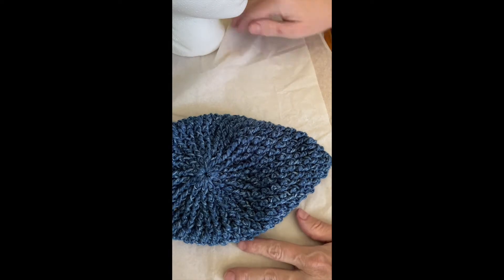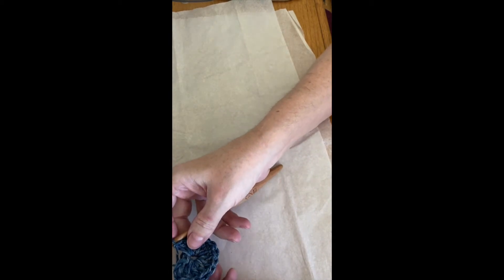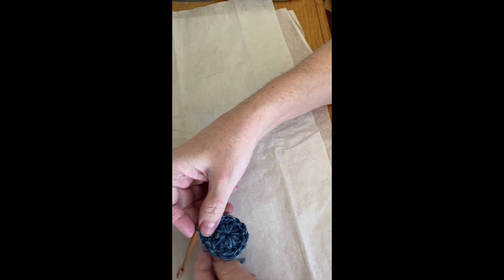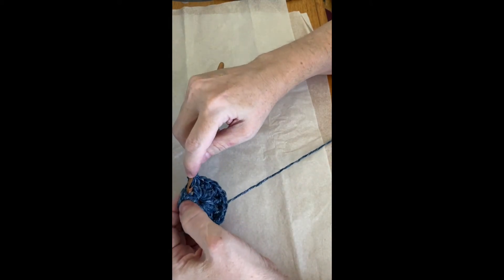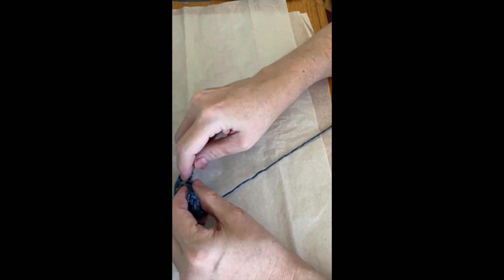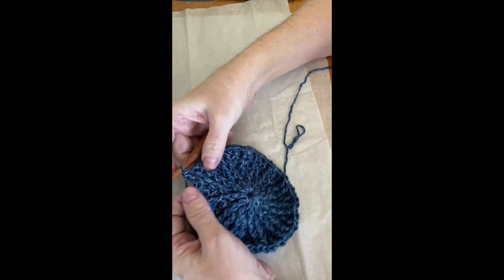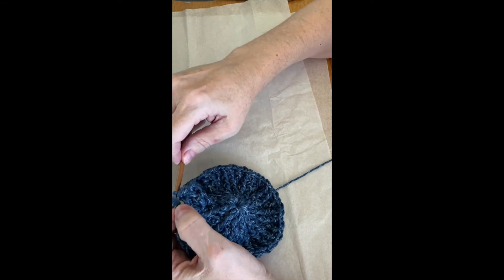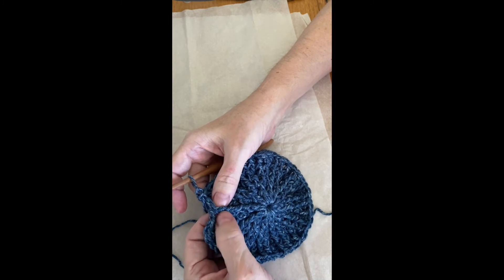Tutorial: Crochet in the Round with Ribbing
A tutorial about crocheting in the round with ribbing as an alternate start for the Rice Stitch hat.

Please note:  I make all my hat patterns free of charge to inspire crocheters to make hats for charity, particularly for Hat Not Hate.  Please feel free to redistribute this pattern, so long as you include this note and credit the pattern creator. Please visit my Ravelry store and consider purchasing a pattern that is not free.

Crafting for charity:
Charity aggregator:  WarmupAmerica.org

My address but don't send me gifts--unless they're winning Lotto tickets!:
3600 S. College Rd., Suite E, PMB 392

OK, I take it back.  Send me greeting cards with puppies.  And pictures of your own puppies.